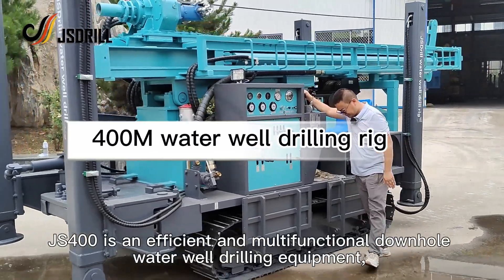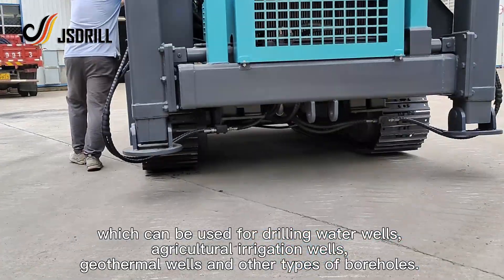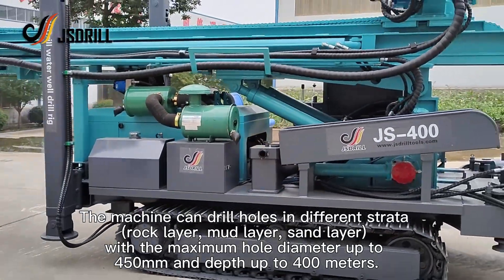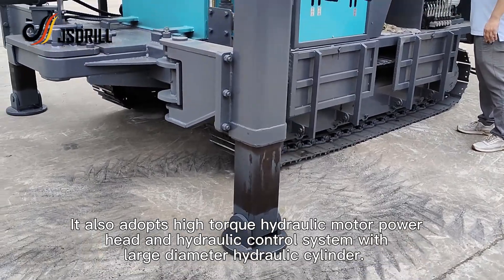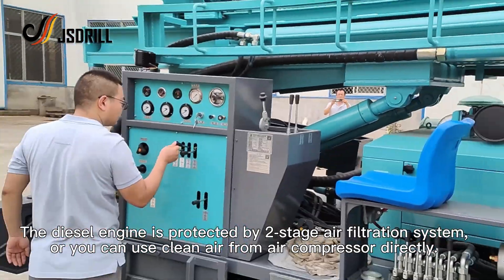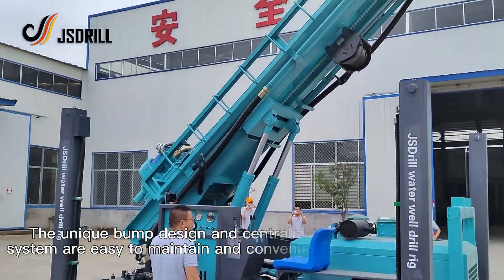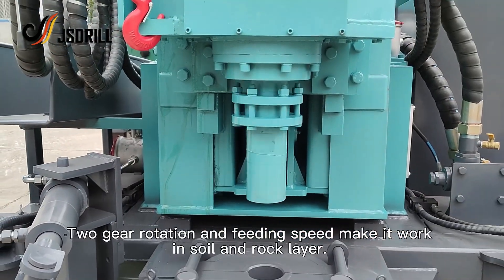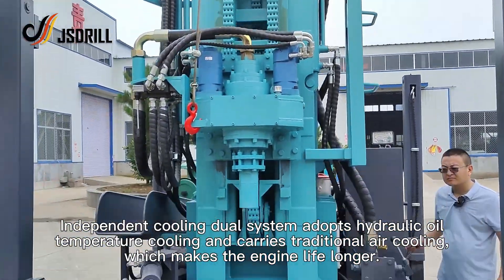JS-400 water well drilling rig machine，Reliable drilling machine with higher efficiency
Appearance display of water well drilling rig
Operation demonstration (6m gantry drilling rig)